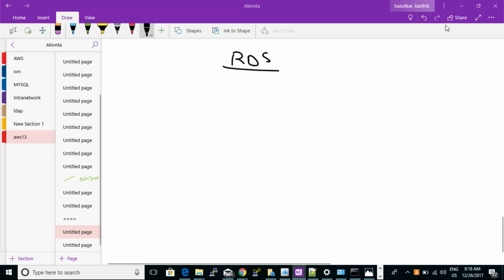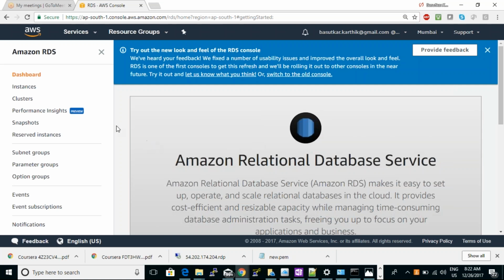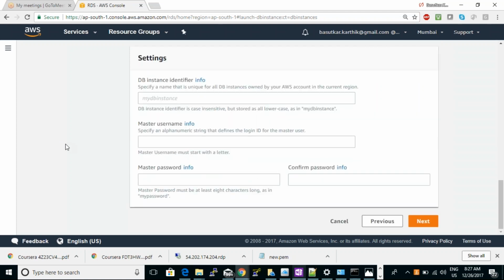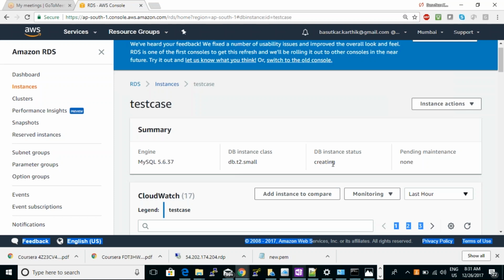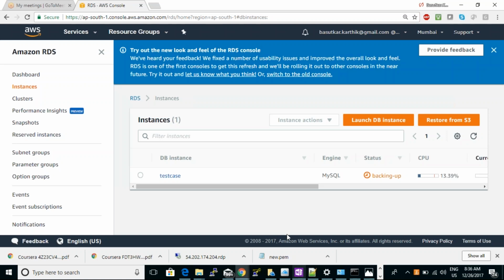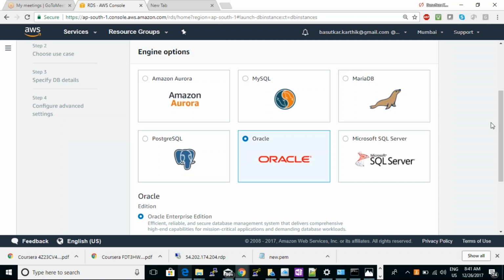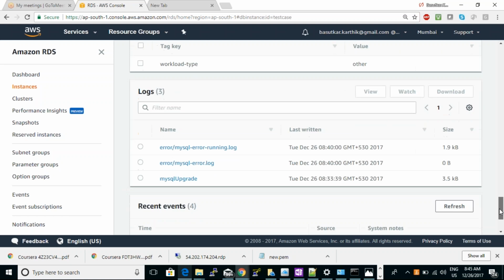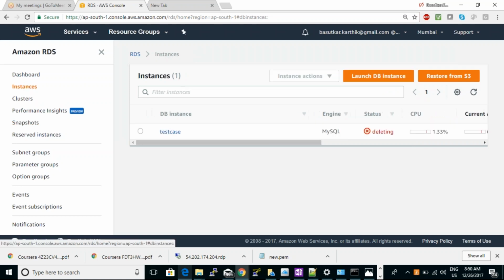AWS 13 DAY 16 RDS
AWS Relational Database Service Explained